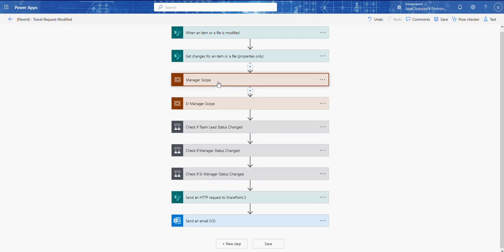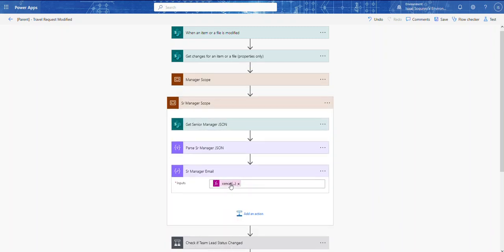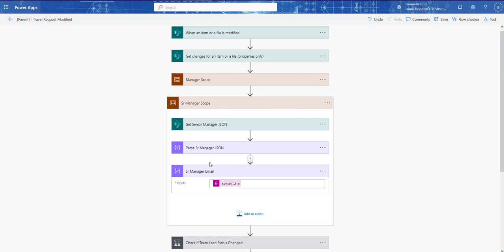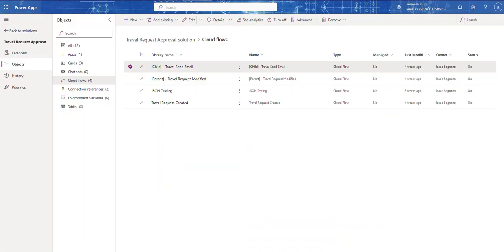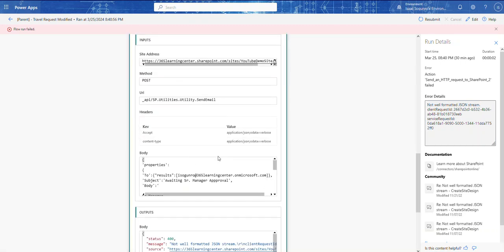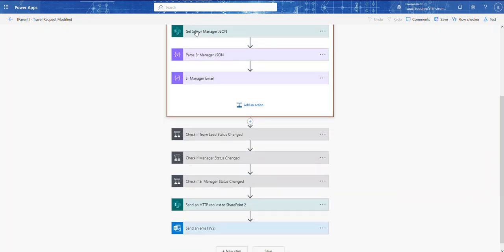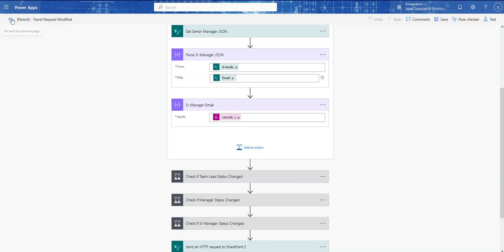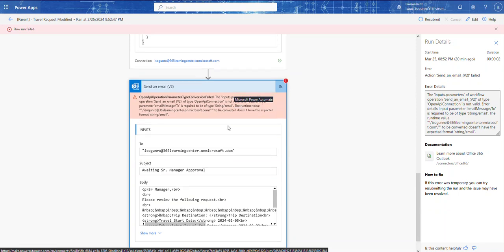How to Wrap Emails in Quotes in HTTP Request with Power Automate 📧✨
🚀 In this video, I will show you how to seamlessly surround email addresses with quotes using HTTP Request in Power Automate.